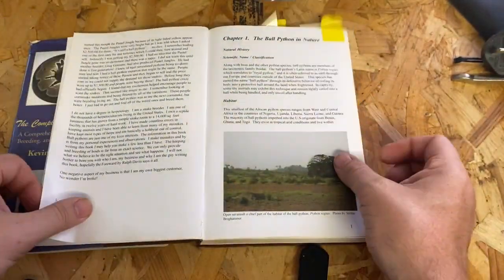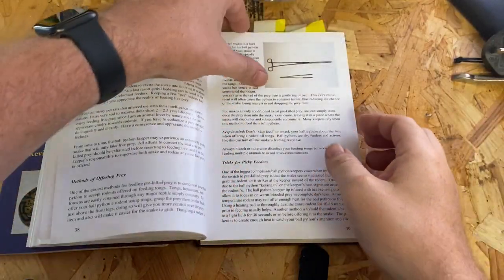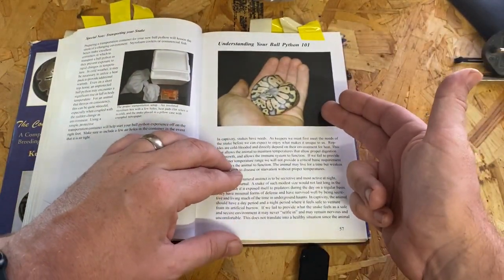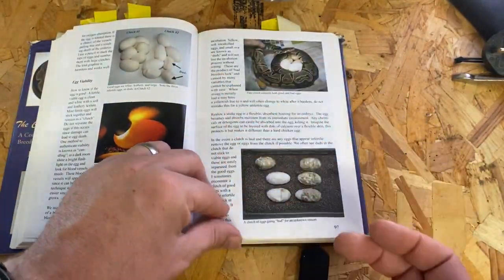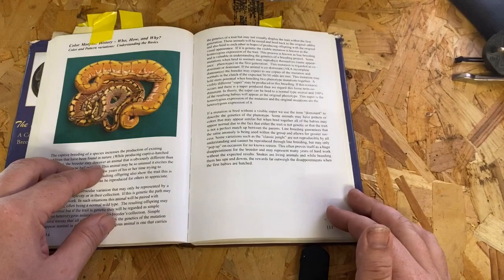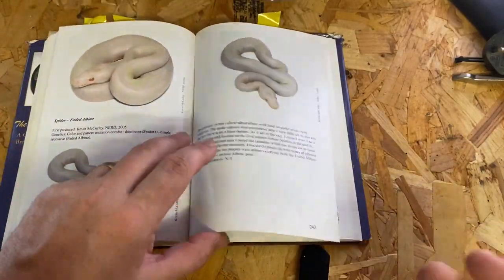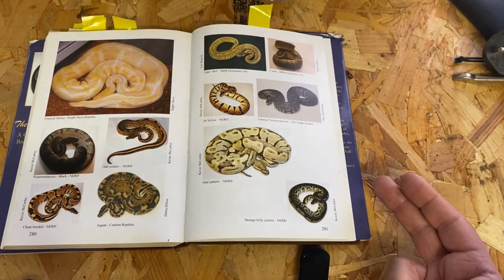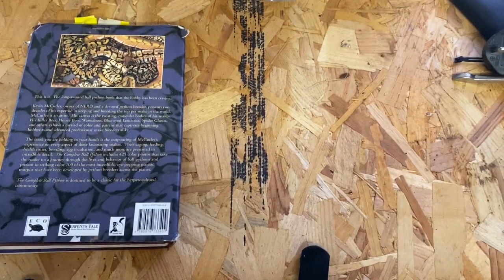The Complete Ball python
A look at this great book

Join the ND Reptiles UK  !

 I'm Nick, who is obsessed with reptiles!
 Please Follow along